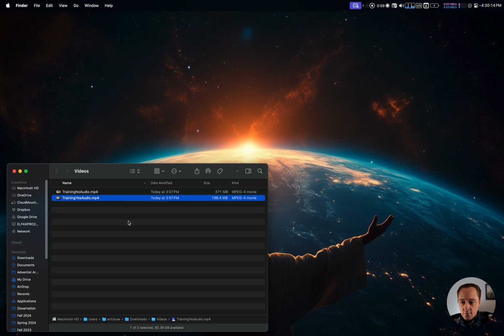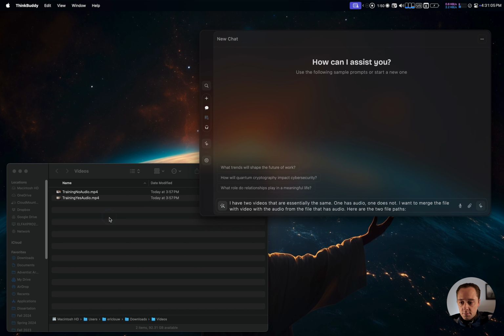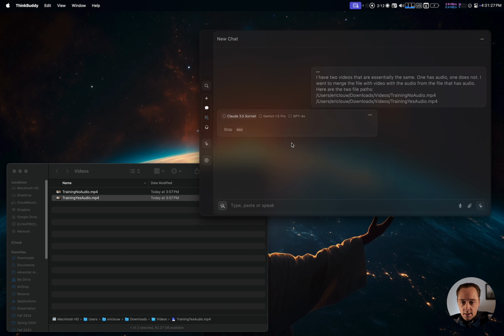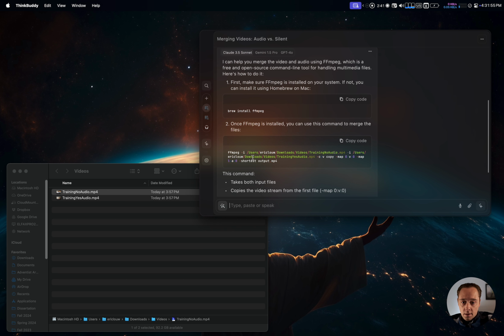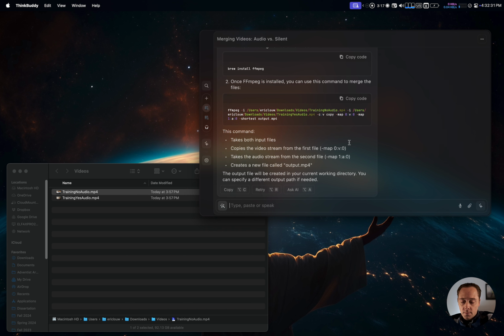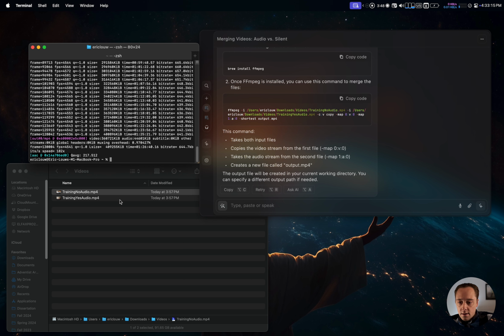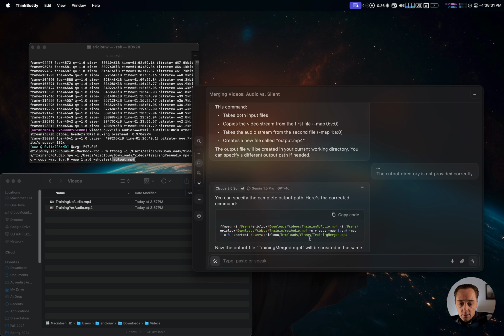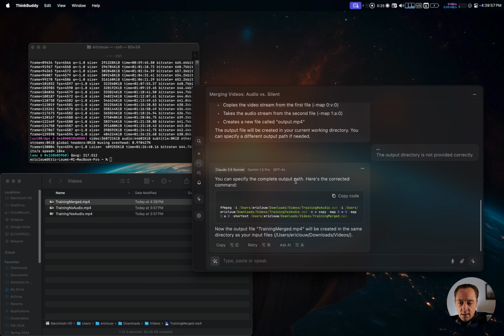How to AI: Video and Audio Track Merging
How to use AI to do something you might not know how to do as easily otherwise.